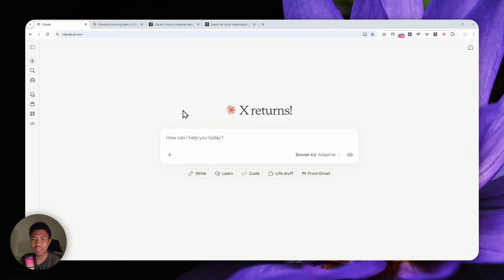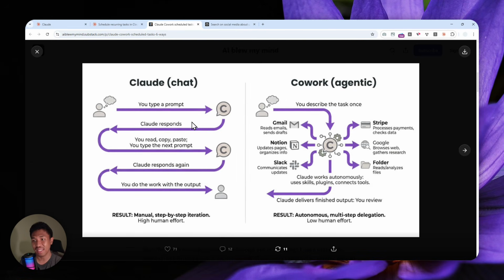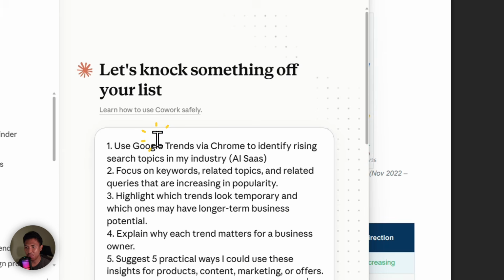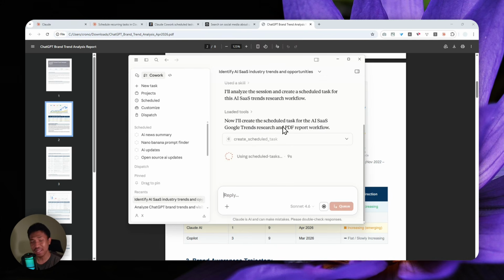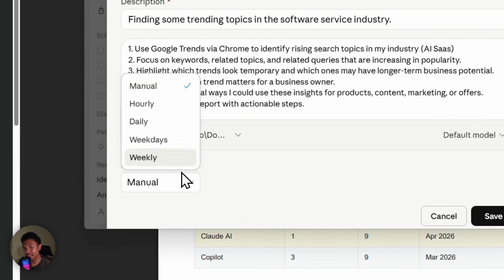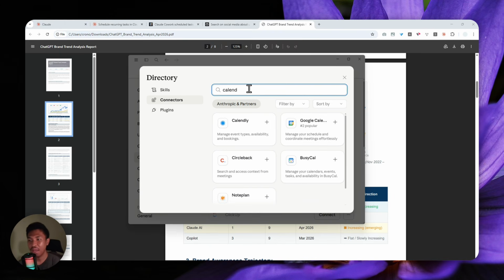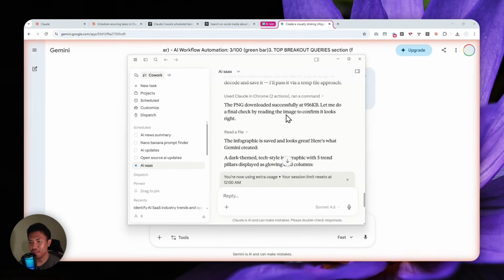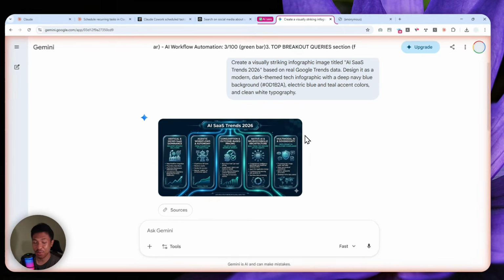How to Use Claude Schedule to Make AI Work For You EVERY DAY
👉  In this video, I will show you how to use Claude's Schedule feature inside Claude Cowork to set up automated AI tasks that run on your computer without you having to do anything. This is useful for people who want daily briefings, automated research reports, file management, or any recurring AI task without sending the same prompt over and over. I also cover how to connect Google Chrome, use Claude connectors like Google Calendar, and get better results by writing your own step-by-step instructions.